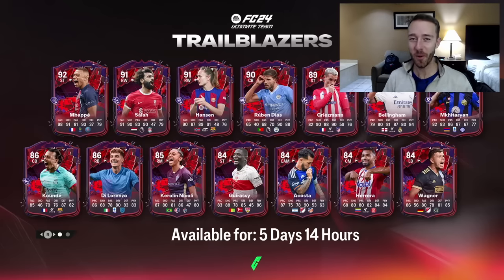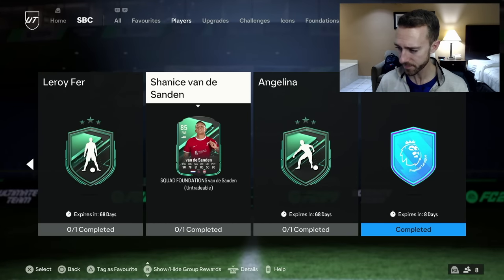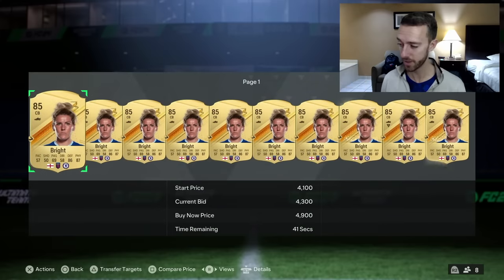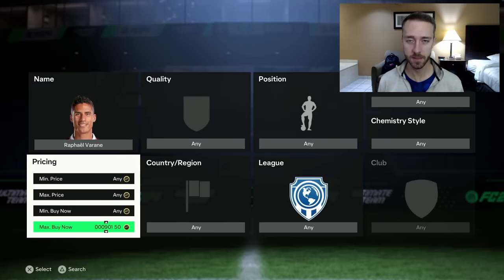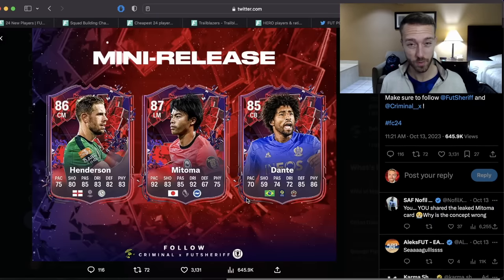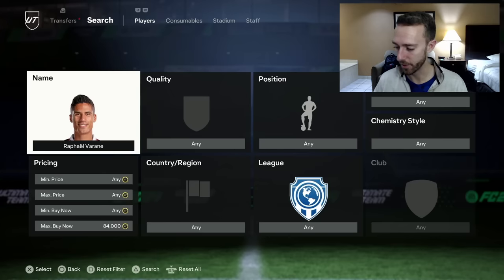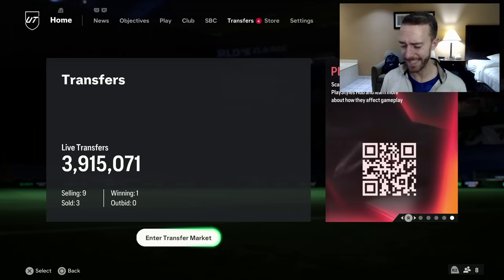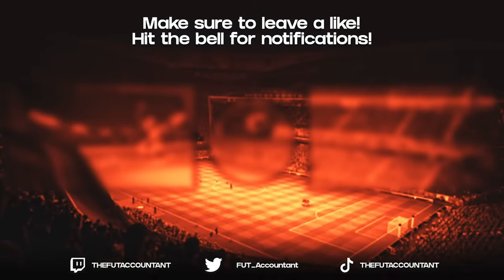Is It FINALLY Today?!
It's about time EA dropped the hero pack SBC...